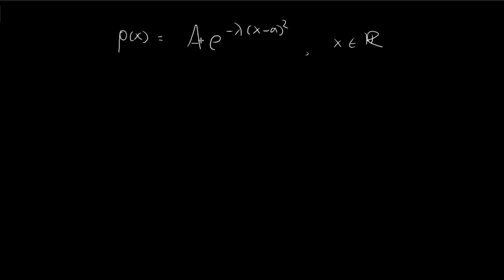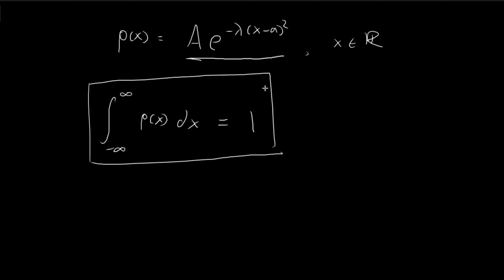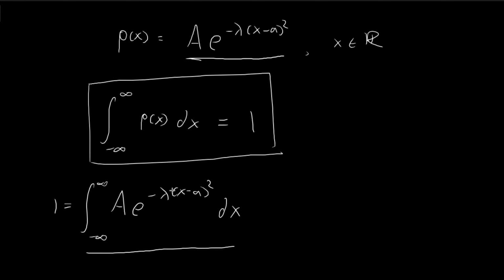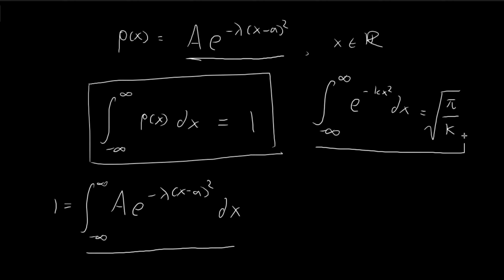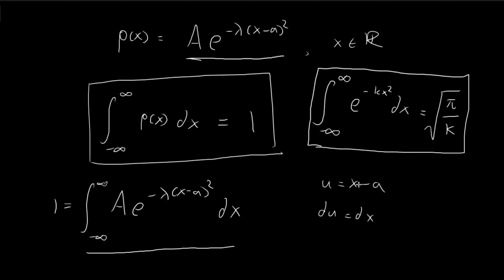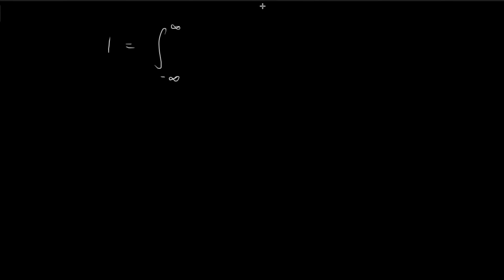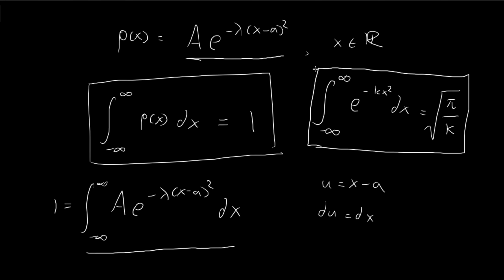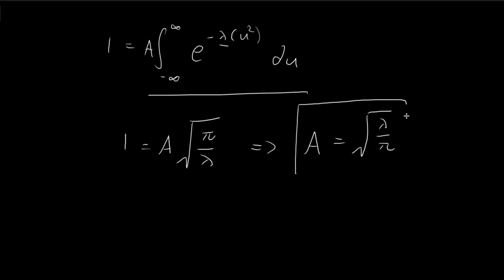Problem 1.3a | Introduction to Quantum Mechanics (Griffiths)